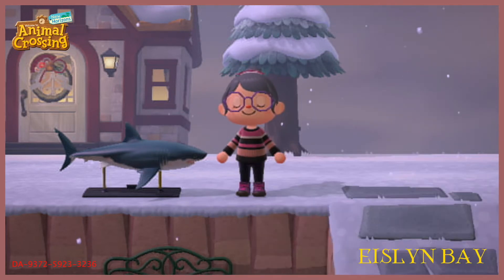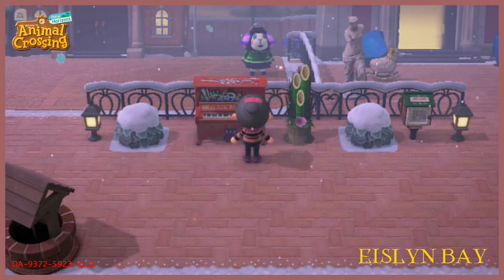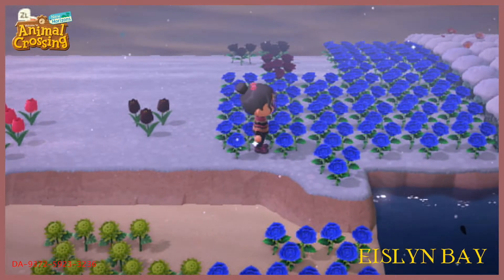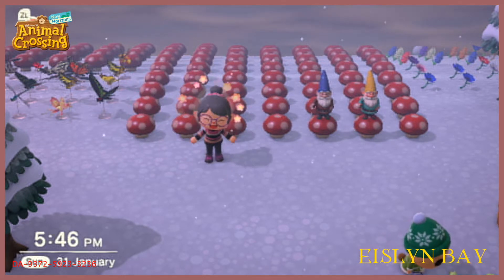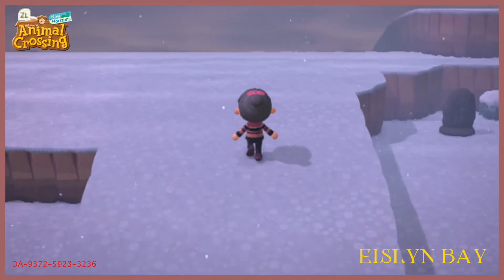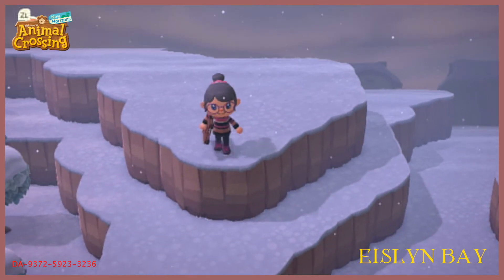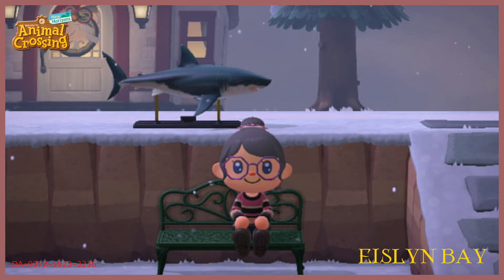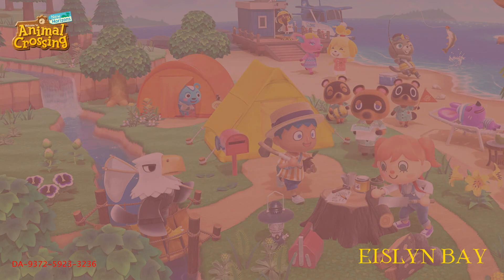[ACNH] Terraforming update and my hoarding problem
The music from the mushrooms in the Efteling, Menuet in G.

Love,
Kitty

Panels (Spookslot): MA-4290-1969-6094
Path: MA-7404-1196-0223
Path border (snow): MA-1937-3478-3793